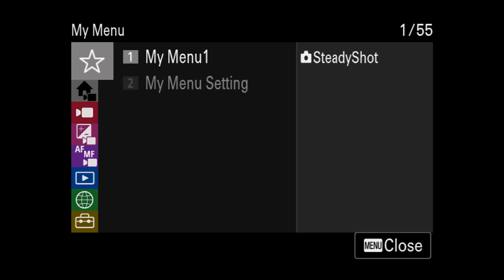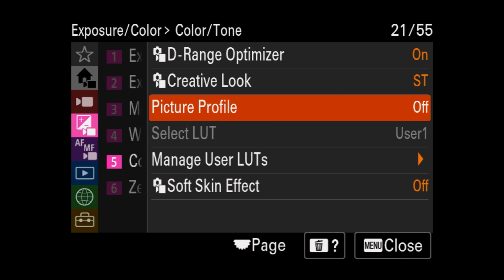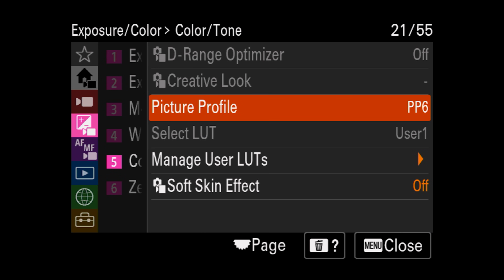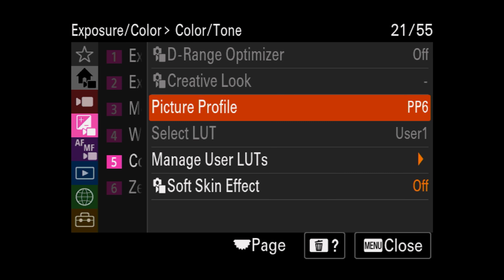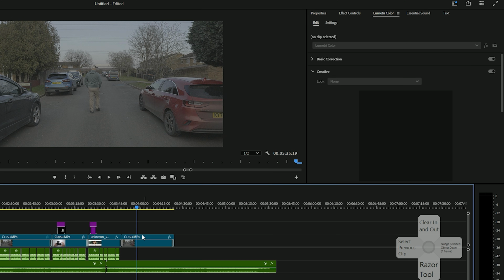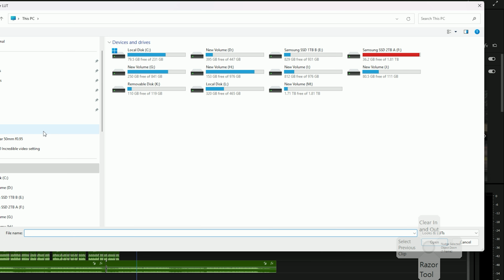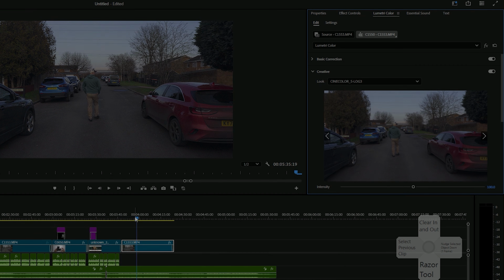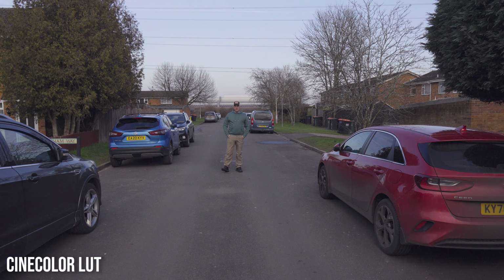Sony A6700 S-LOG 3 TUTORIAL for Maximum Video Quality !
Unlock the maximum video quality on the Sony A6700 with S-Log 3! 🎥 Whether you're a content creator, filmmaker, vlogger, or photography enthusiast, this video will show you how to fine-tune your Sony A6700 settings for cinematic, high dynamic range footage.

🔥 What You’ll Learn in This Video:
✅ Best Sony A6700 S-Log 3 settings for maximum dynamic range
✅ How to set S-Log 3 properly to avoid noise and retain highlights
✅ Recommended ISO, LUTs, and color grading workflow for the best results
✅ Essential camera settings, picture profiles, and white balance tips

The Sony A6700 is a powerful APS-C mirrorless camera, and when used correctly, S-Log 3 unlocks pro-level color grading potential. If you want to achieve cinematic video quality with rich colors, deep shadows, and highlight retention, this guide is for you!